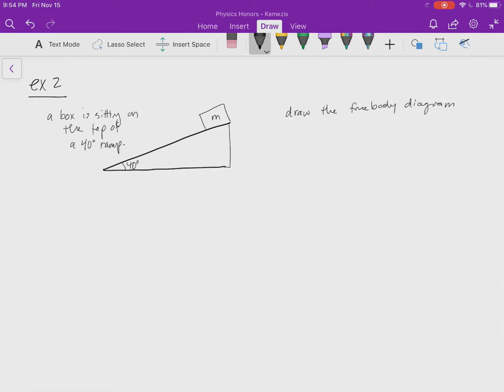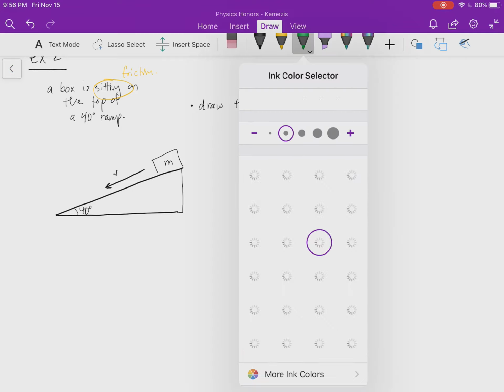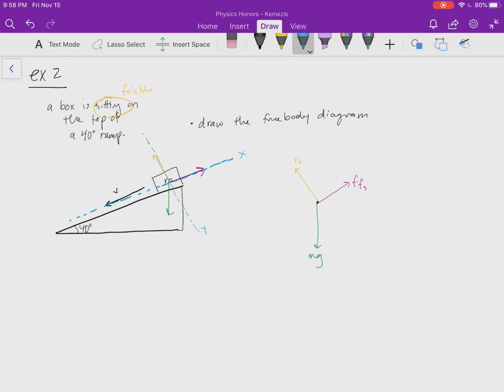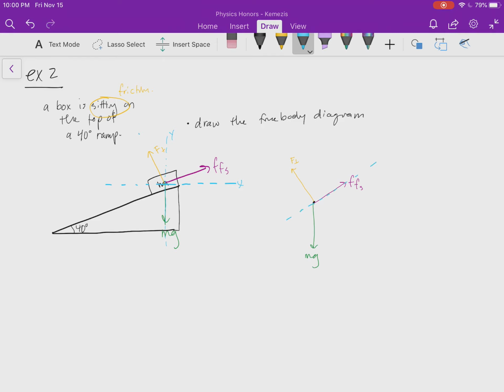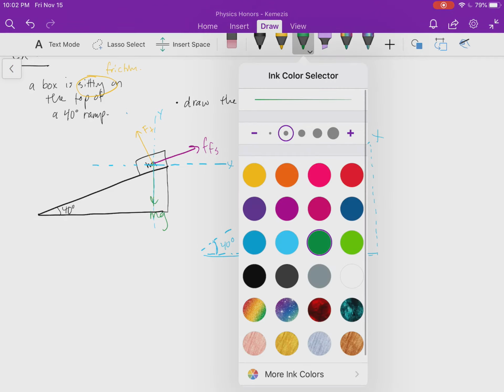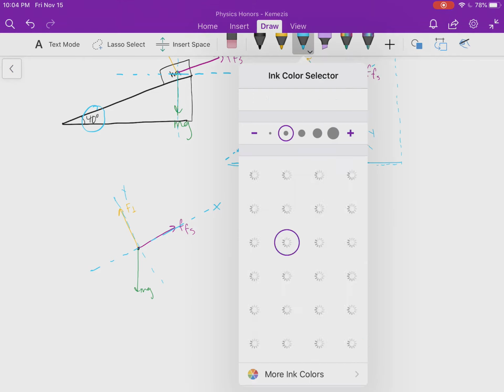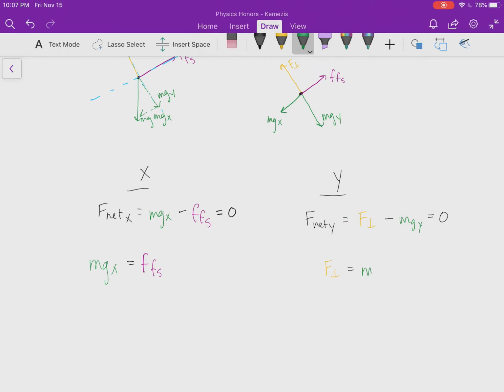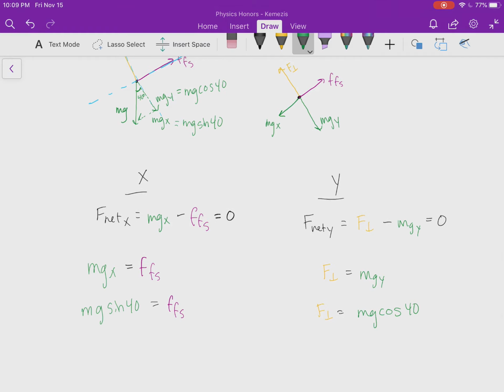Forces on an Incline